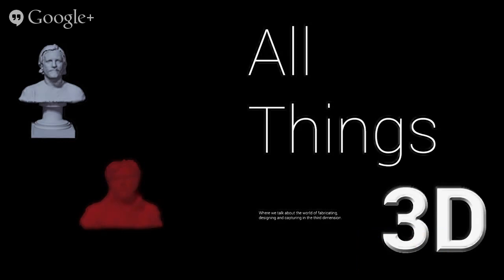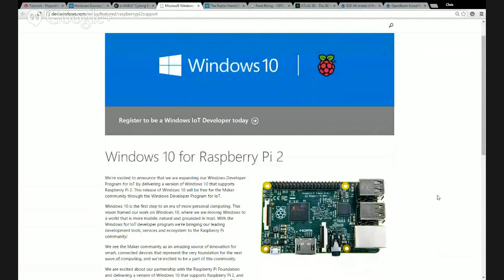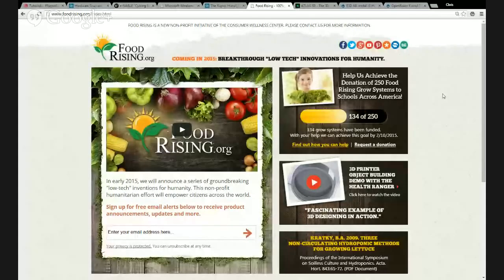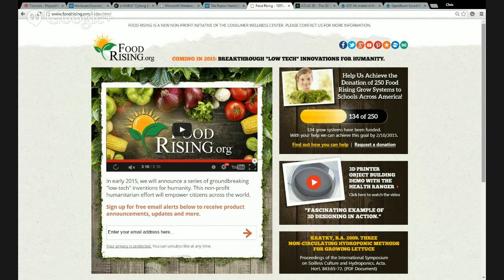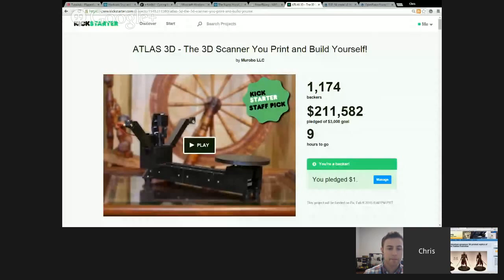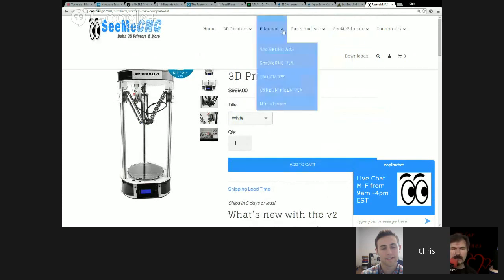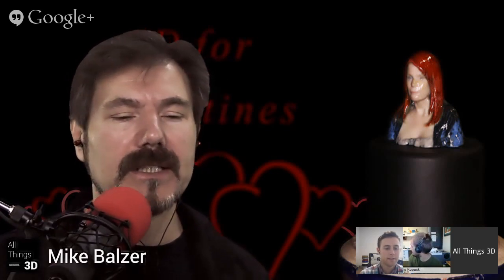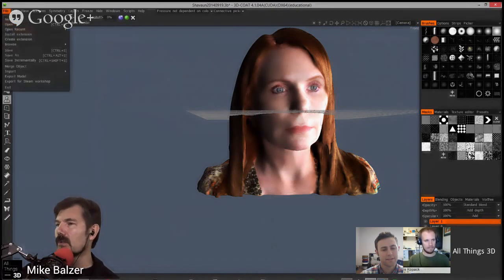3D in Review for February 1 - 6, 2015 "3D on Valentines"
UPDATE:  The Shapeways import failed due to not scaling down the model from life size to 1/10 that scale.  Sadly Shapeways does not offer a feature to this after you import the model.

In this episode we talk about the latest update to Skanect, a brand new 3D modeling app called Monolith, how to tweak a itSeez3D scan and make it ready for printing in color at Shapeways using their color impregnated gypsum printers and then making it look like porcelain or even plastic using XTC-3D --  All just in time for Valentines day, as well as another great tip from the "Print Whisperer."

Guest Crasher:  Harris, Sales Director at Lulz Bot

News:
Chris - Food Rising - 100% open-source 3D printed food grow system announced by Health Ranger, Mike Adam

Chris - ATLAS 3D - The 3D Scanner You Print and Build Yourself launches on Kickstarter

Mike - Die Nederlanders are in the news again with the superb Tekken character

Projects of the week:
Mike - Using the Structure Sensor & itSeez3D to create little a little bit of you for your loved one.

Chris - Still plugging away at my Rostock Max v2 build. Almost done!

Print Whisperer?:
Wade’s extruder is the bomb. Use what works. Having trouble with your extruder use what works. Go to Thingiverse or Youmagine and download what you need.

Chris - E3D Hotend v6 comes very complete.

Updates from the Past:

Skanect, the 3D capture software for the PC & Mac just had released version 1.8 with the new vertex color modes which really bring color to the next level if you are using a iDevice with Structure sensor

ZBrush 4R7 update - Tons of new features (play video).

Upcoming Events:
3D conferences, expos and events around the world